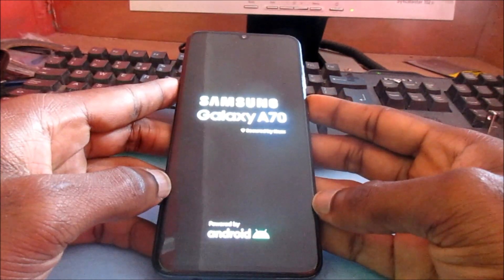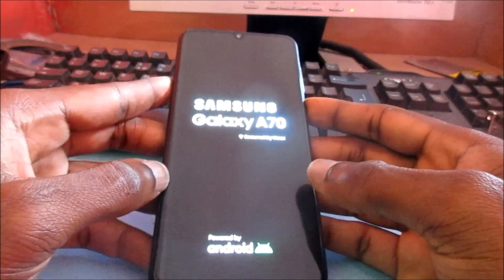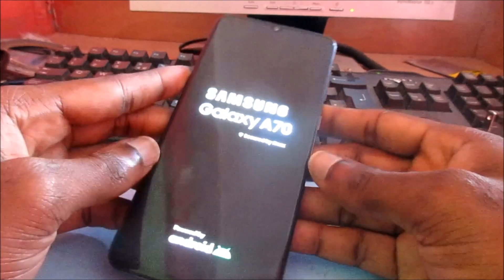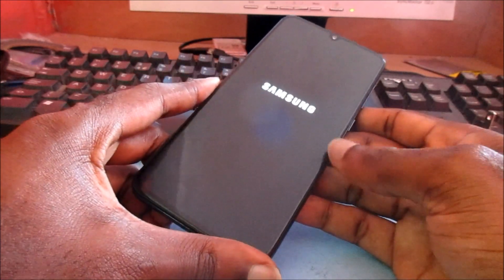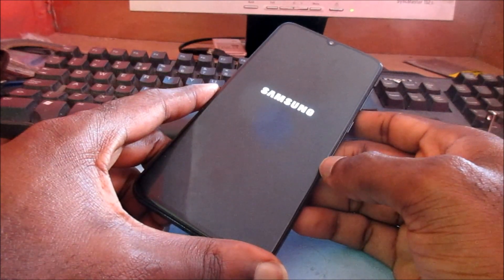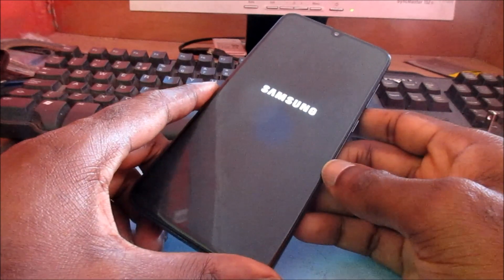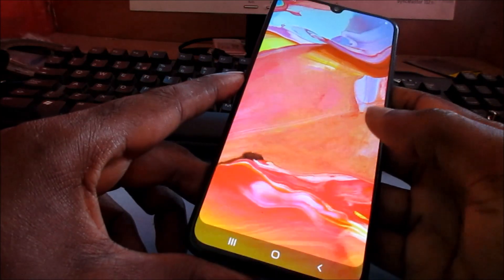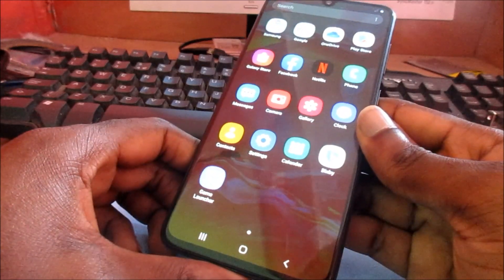How to fix Samsung Galaxy A70 stuck